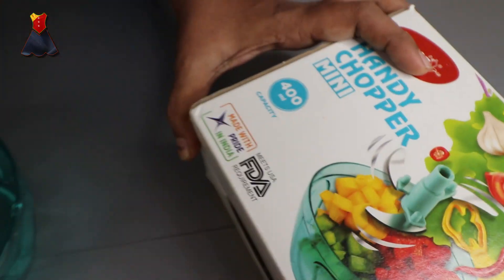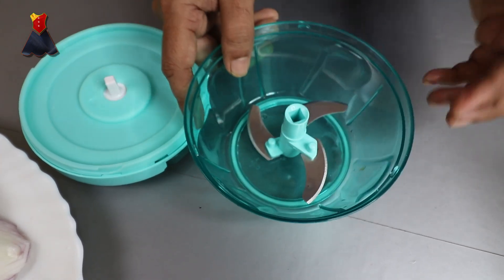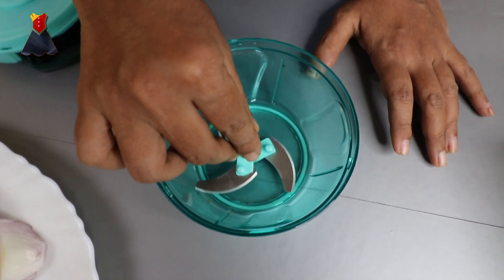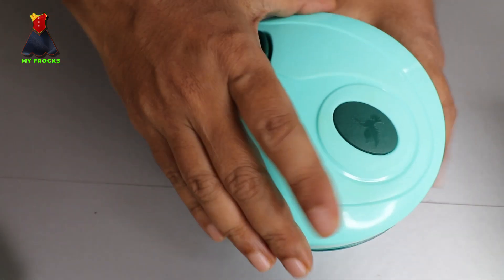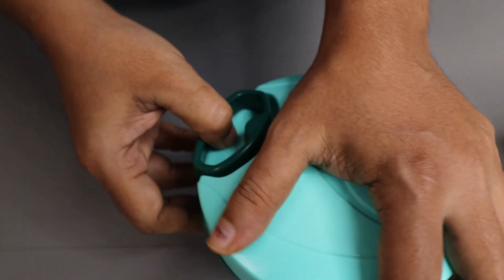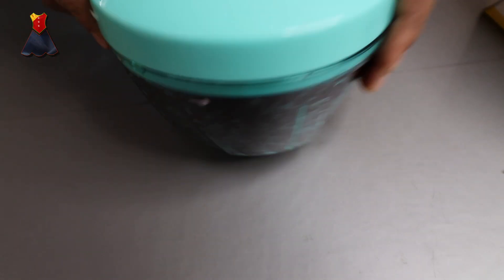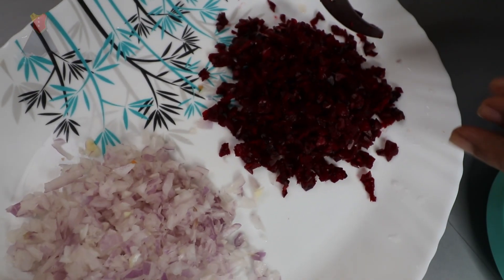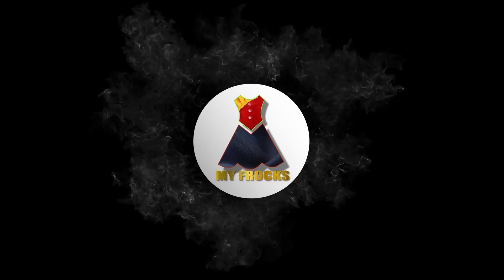Amazon product reviews / വെറും 230 രൂപയ്ക്കു ഒരു അടിപൊളി കിച്ചൻ സാധനം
Amazon product review ...  Kitchen utility item I have bought from Amazon